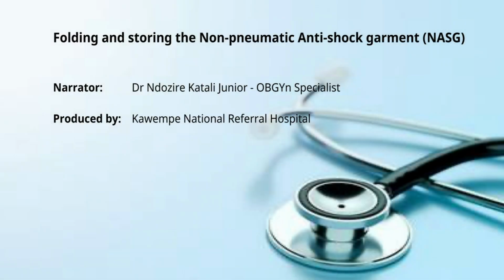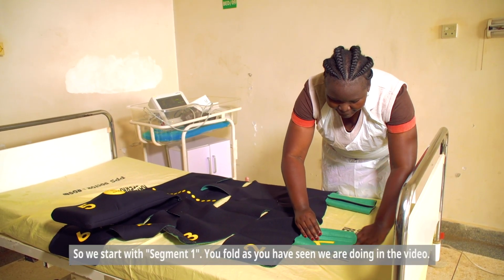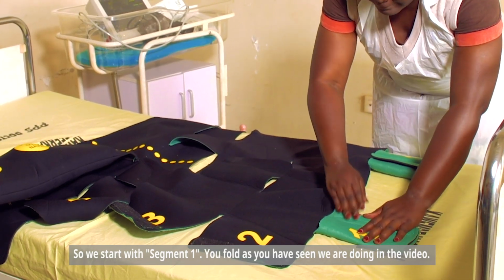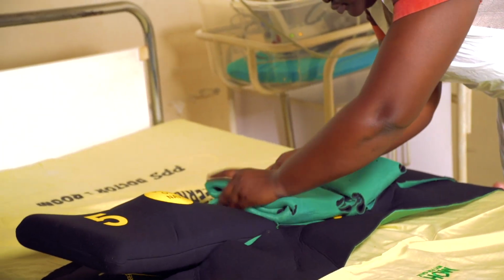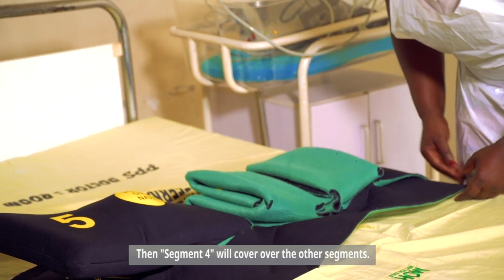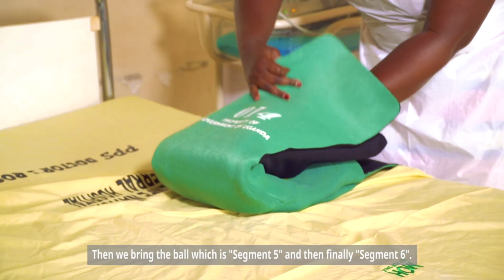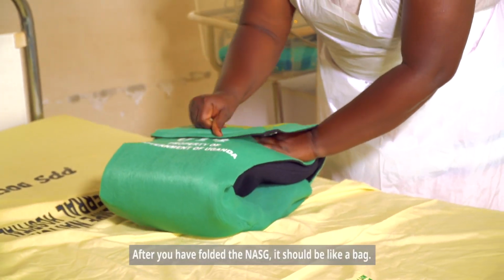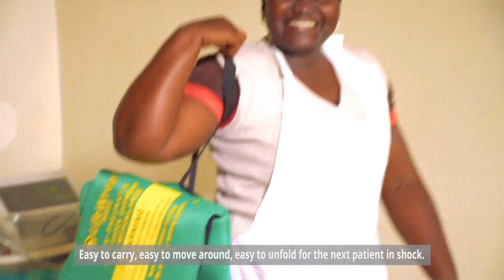How to Fold the Non Pneumatic Anti shock Garment (NASG)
In this short video, Dr Ndozire and Dr Akello demonstrate Proper techniques for folding and storing the NASG, maintaining its integrity and readiness for future use.